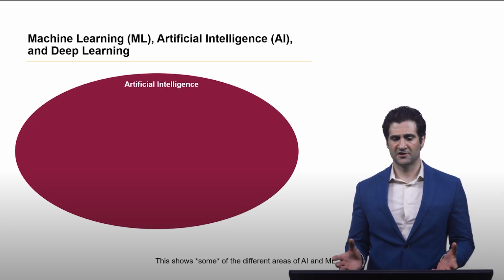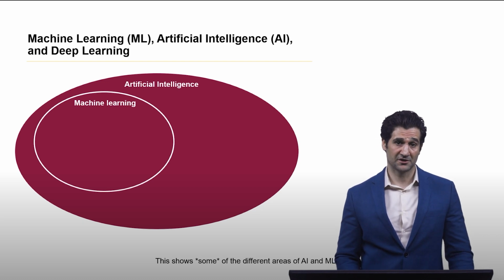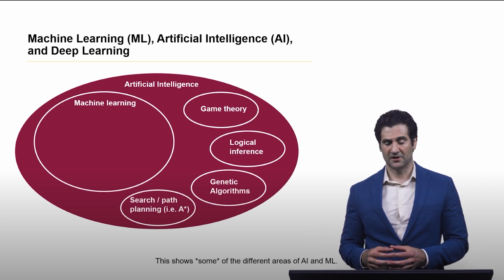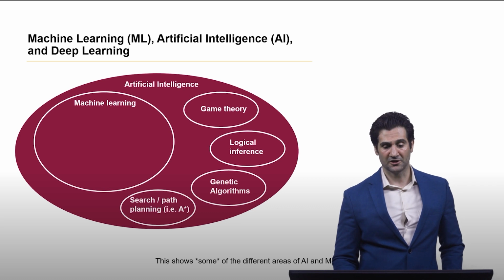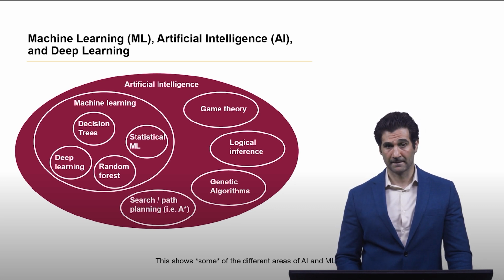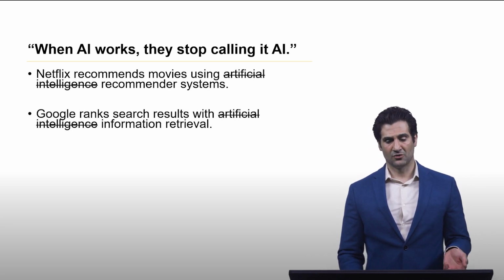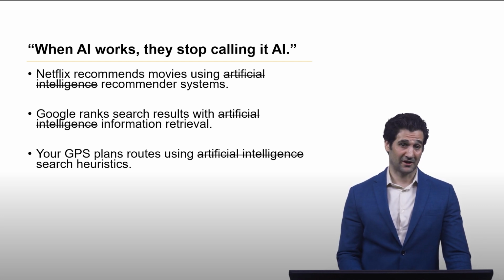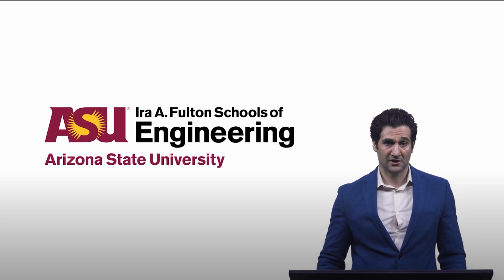The difference between AI and machine learning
In this lecture, we discuss how artificial intelligence (AI) and machine learning (ML) are different, yet related.